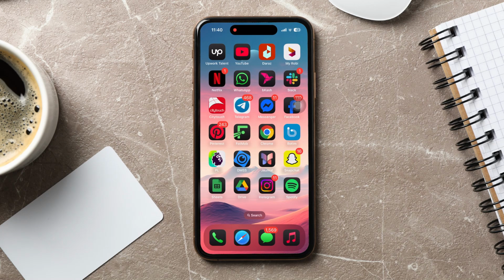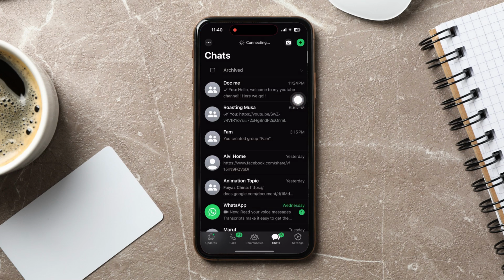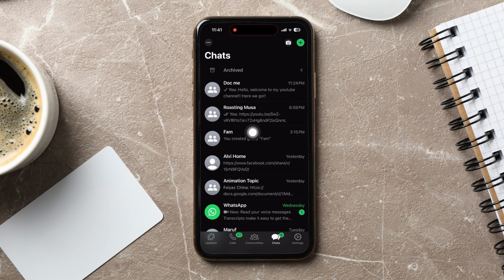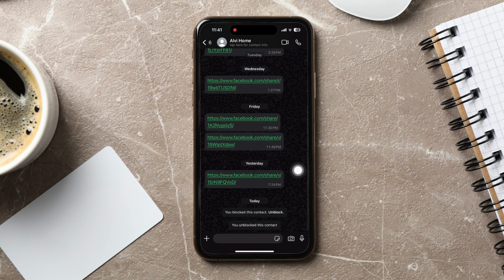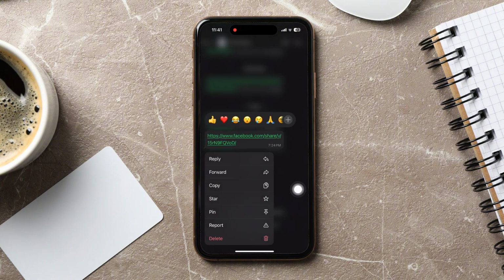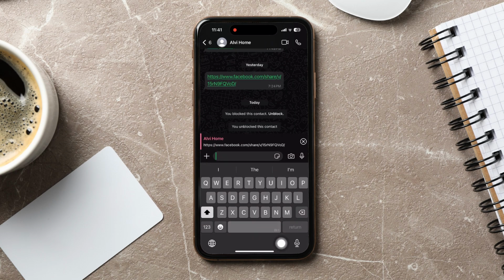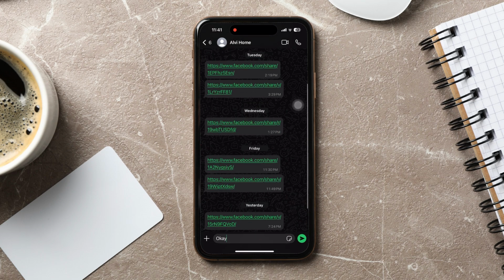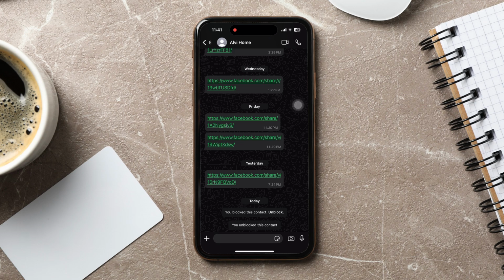How To Reply On WhatsApp 2025 (iPhone & Android)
"How to Reply on WhatsApp like a pro! Ever find yourself stuck on how to respond to messages on WhatsApp without sounding awkward? I’ve been there too! Whether it’s chatting with friends, family, or colleagues, I’ll share tips and tricks for crafting the perfect WhatsApp reply. From mastering voice notes to using emojis effectively, and even handling tricky group chats, this guide has got you covered. Perfect for anyone wanting to up their WhatsApp game and make messaging fun and stress-free. Get ready to level up your communication skills and never be at a loss for words again!"